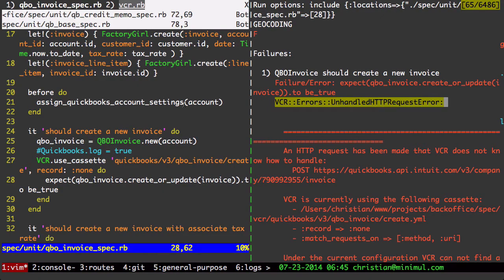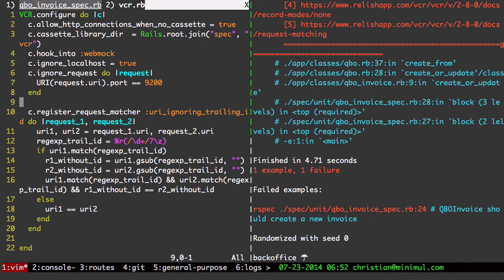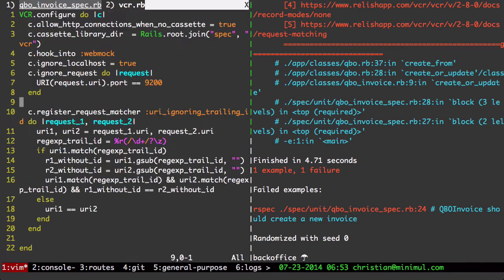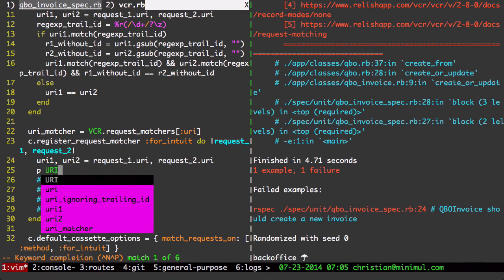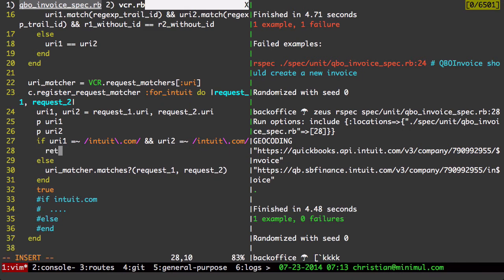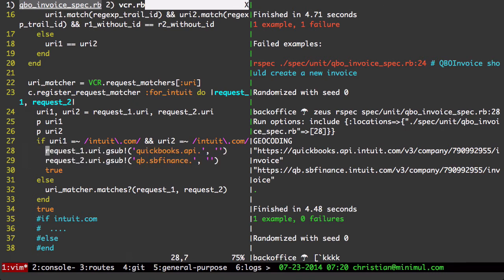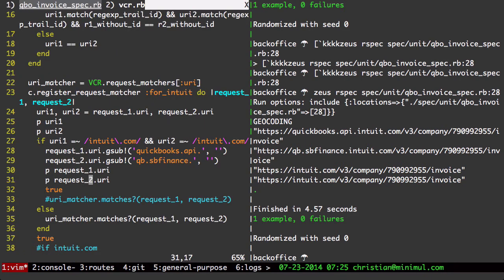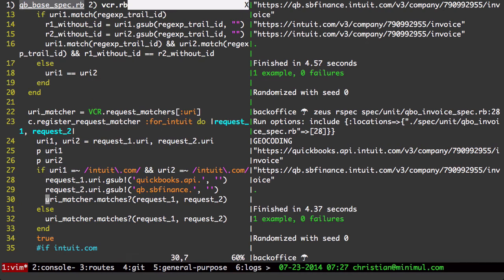Custom matchers in the VCR Gem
Getting an "unhandled http request"? Custom matchers can help.